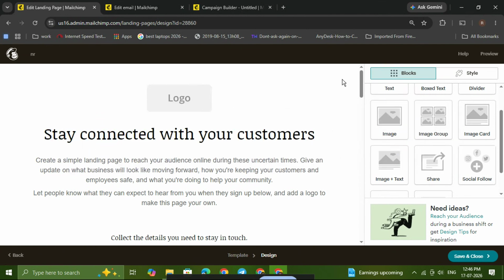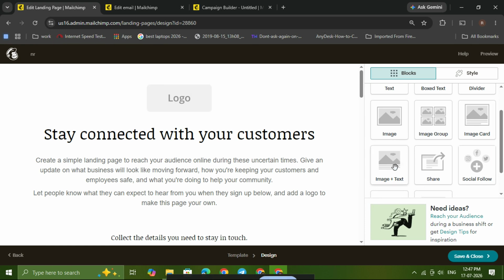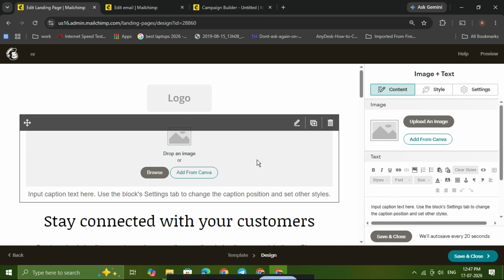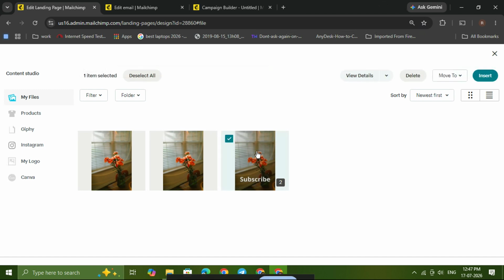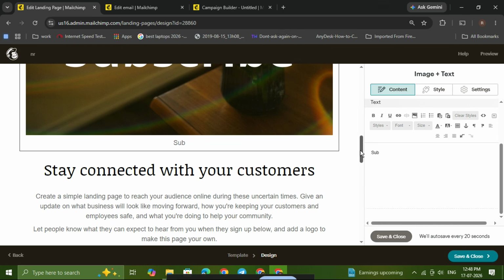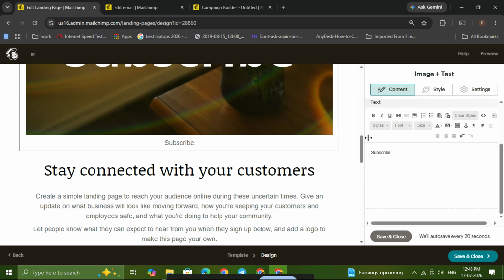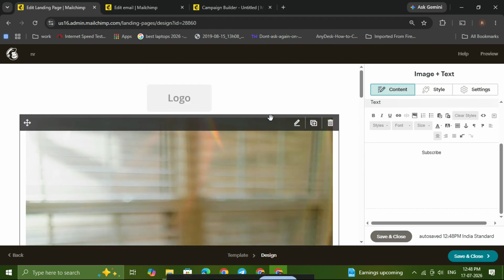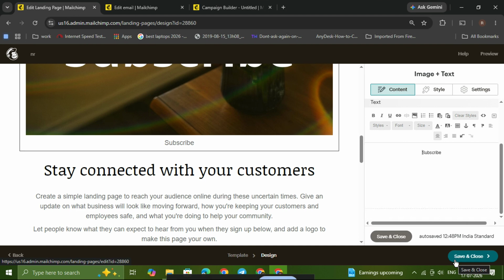How To Wrap Text Around Image In Mailchimp [Easy Layout Guide]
Learn how to wrap text around an image in Mailchimp using the landing page editor. This step-by-step tutorial shows you how to add an image block, insert text, adjust spacing, and save your design for a cleaner layout.

🕚Timestamps:
0:00 Intro
0:25 Open the Mailchimp landing page editor
0:48 Drag and drop the image plus text block
1:18 Browse and select your image
1:43 Insert the image into your layout
2:00 Add and type your text content
2:24 Review spacing and adjust the design

✍️What You'll Learn In This Video:
• How To Open The Mailchimp Landing Page Editor
• How To Add An Image Plus Text Block In Mailchimp
• How To Browse And Insert An Image
• How To Type Text Around Your Image Layout
• How To Adjust Spacing For A Cleaner Design
• How To Save And Exit Your Mailchimp Landing Page

💡Pro Tips:
• Use smaller images when you want a more natural wrapped-text look.
• Keep your text concise so the layout stays easy to read.
• Preview the design on desktop and mobile before publishing.
• Use consistent spacing for a more professional landing page.
• If the layout feels crowded, resize the image first before changing the text.